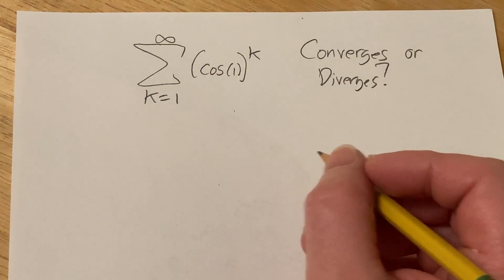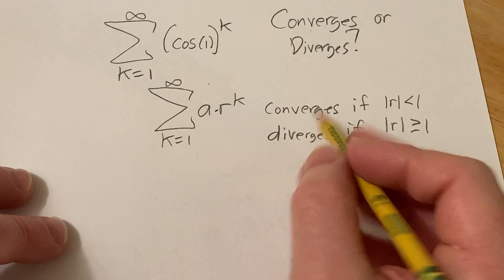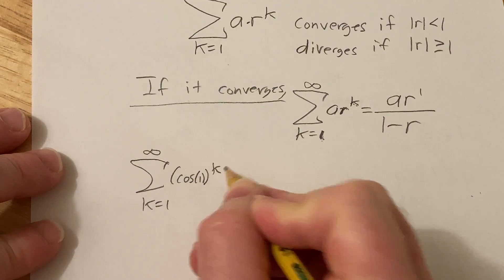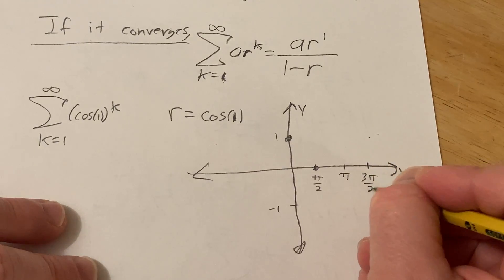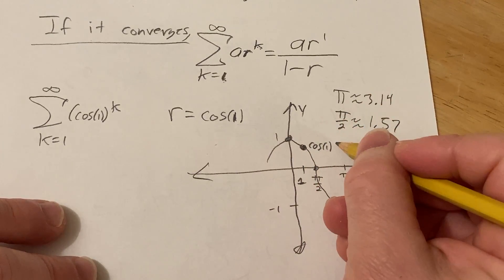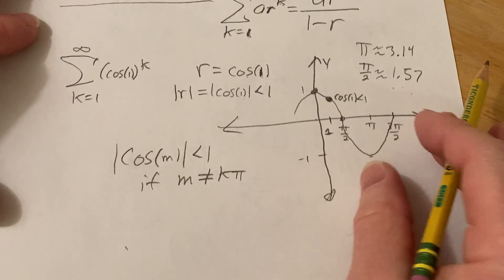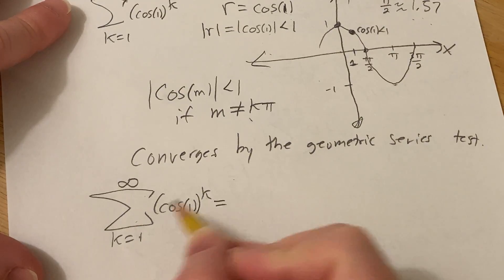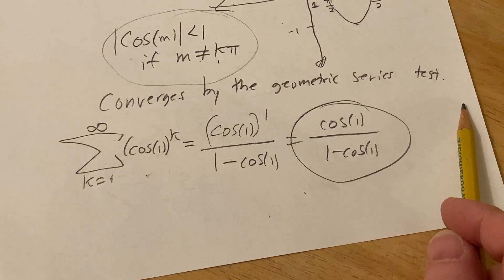The Infinite Series SUM( (cos(1))^k ) || Does it Converge or Diverge?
In this video we look at the infinite series sum((cos(1))^k)) and determine if it converges or diverges. This is actually a geometric series.